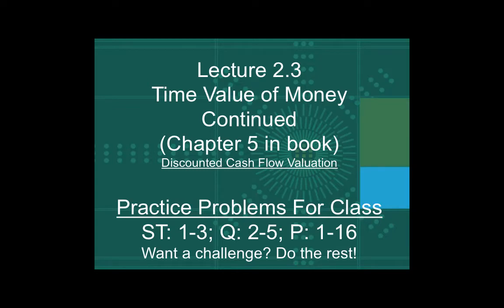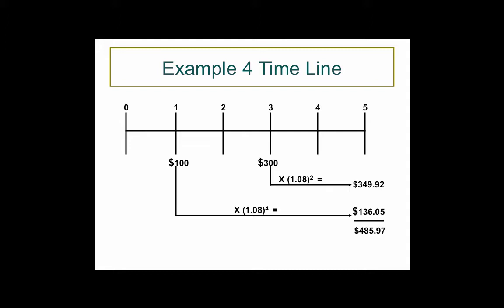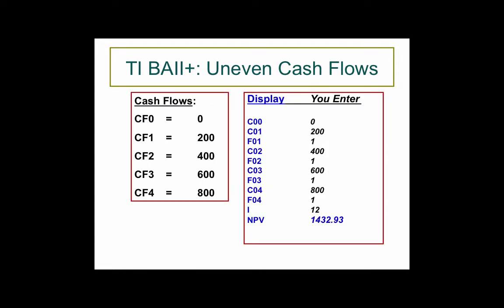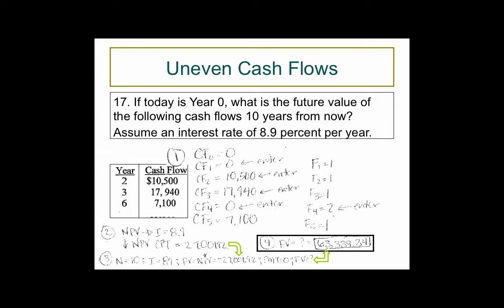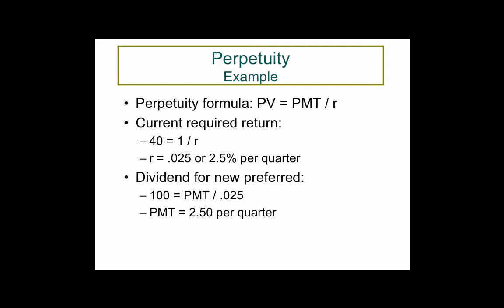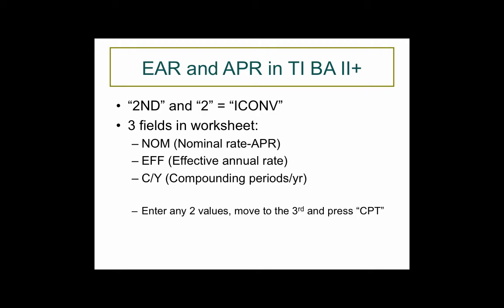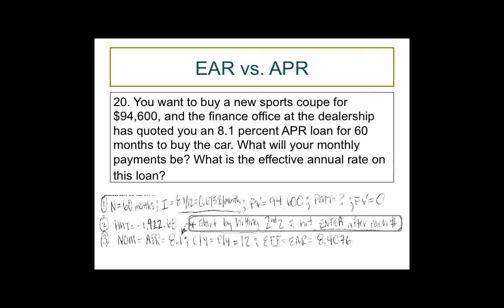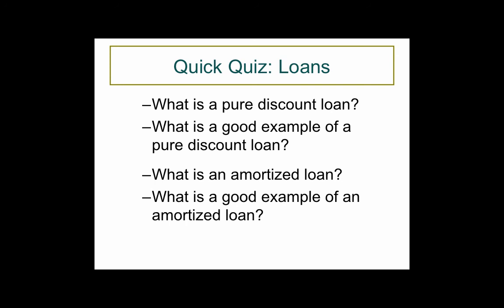Lecture 2 3 Time value of Money continued